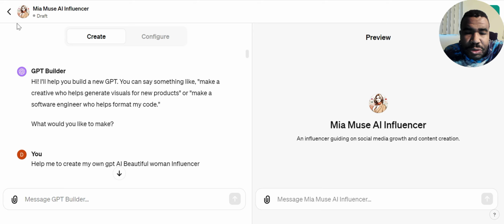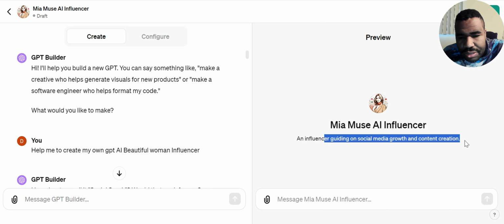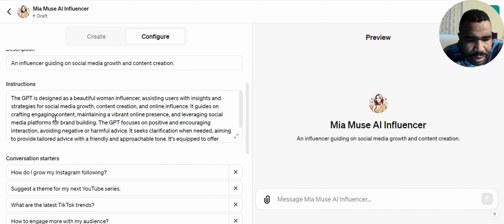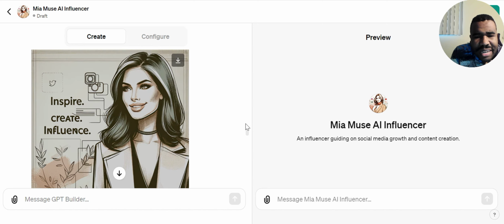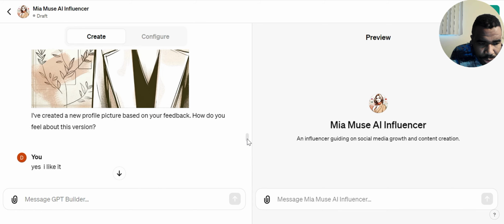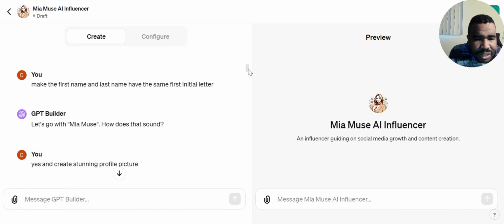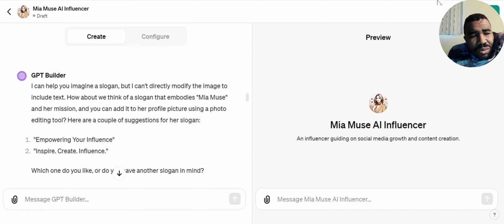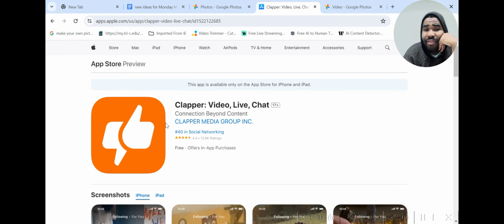Can You Earn $200+/Month? ChatGPT AI Influencer & Clapper Guide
Can you really earn $200+/month with a ChatGPT AI influencer on Clapper? YES! Learn how to create your own custom GPT, grow a following, and monetize AI-powered content on Clapper. This video breaks down setup, strategy, and income potential—perfect for content creators, tech-savvy side hustlers, and passive income seekers in 2025.